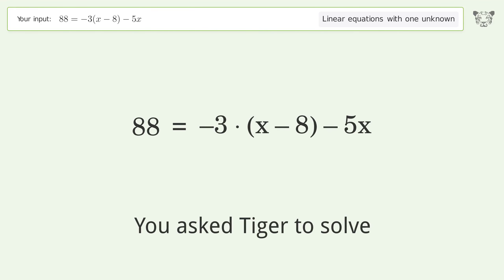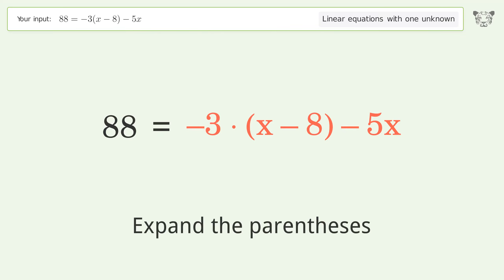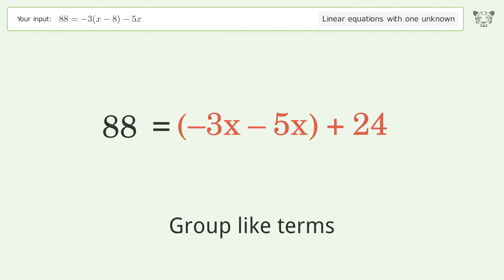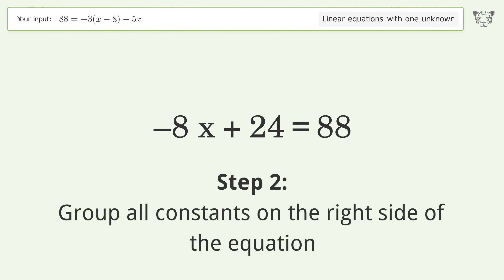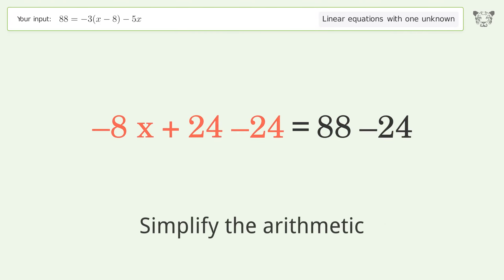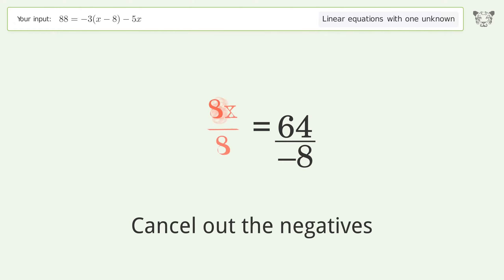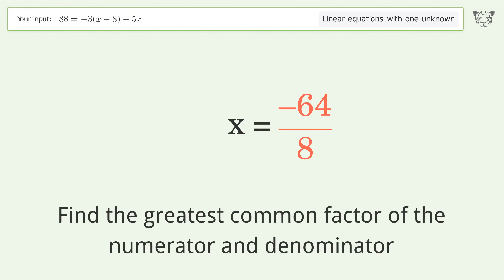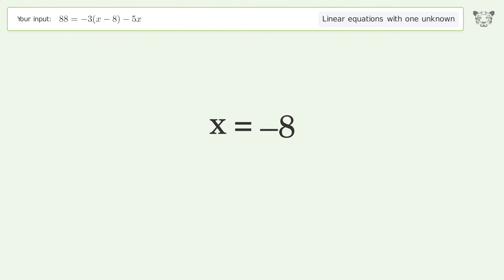Solve 88=-3(x-8)-5x: Linear Equation Video Solution | Tiger Algebra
Struggling with 88=-3(x-8)-5x? Watch our step-by-step video on Tiger Algebra to master this linear equation effortlessly.